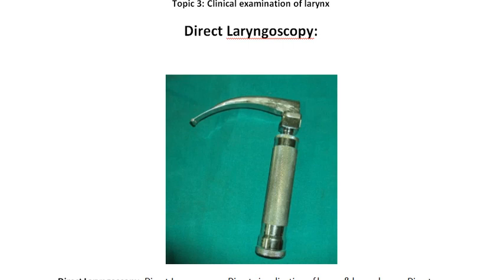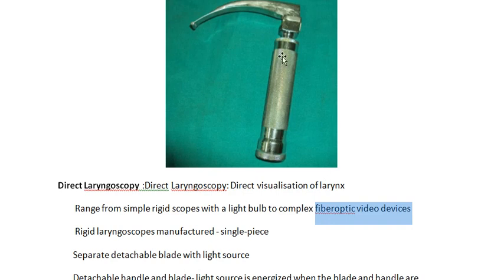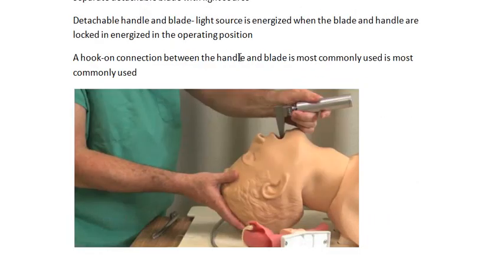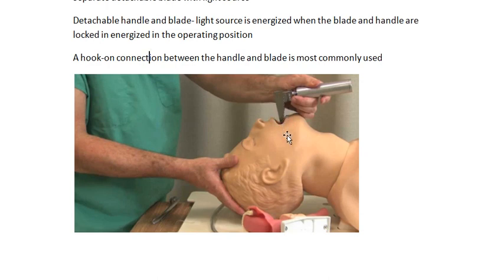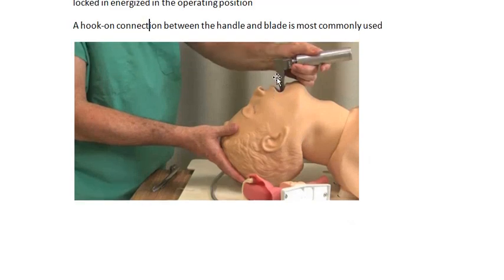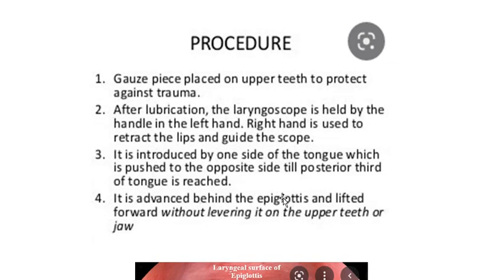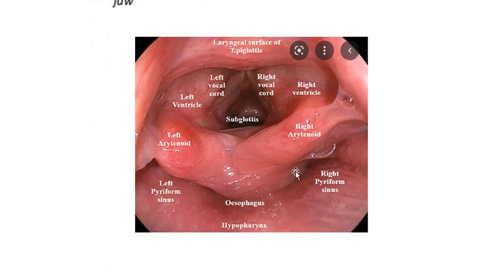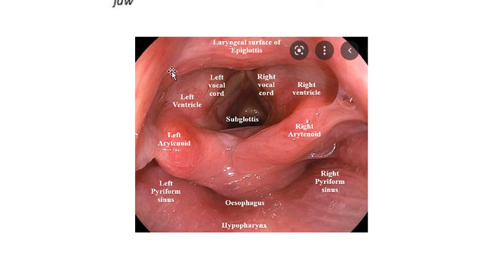Direct laryngoscopy| Structures seen in the interior of larynx| Vocal cords- white in colour